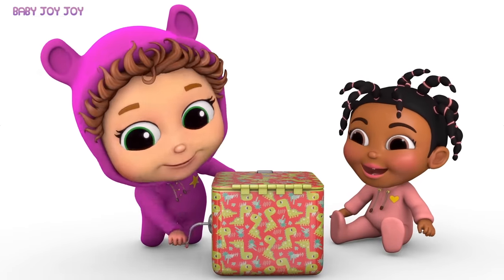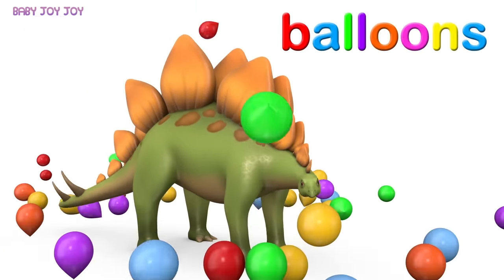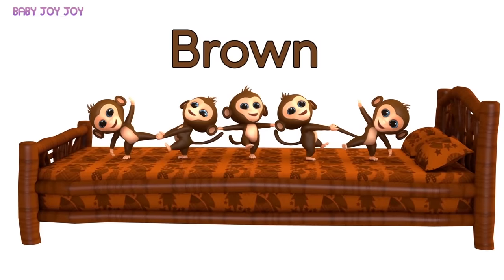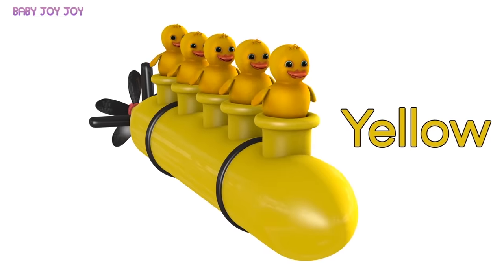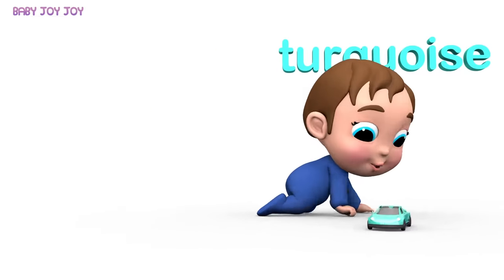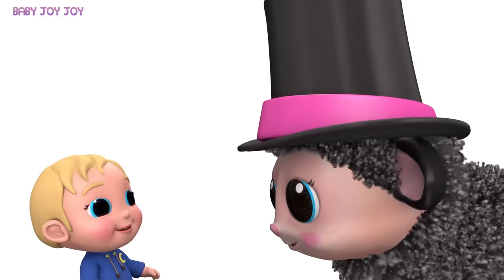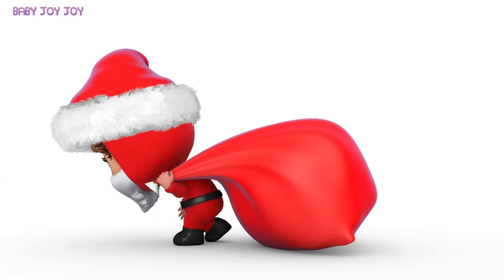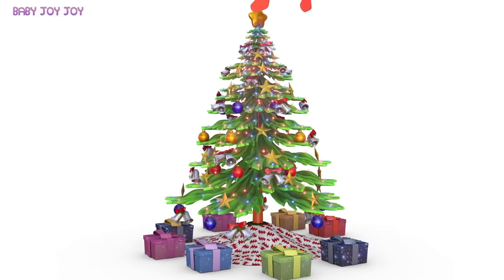Pop Goes the Weasel Dinosaurs and MORE! | Nursery Rhymes and Kids Songs | Baby Joy Joy!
Check out all Baby Joy Joy apps and games

Pop Goes the Weasel Dinosaurs and MORE! | Baby Joy Joy!

What's inside the jack in the box, what will it be!? Come sing along with Baby Joy Joy and our friends to find out what's inside!